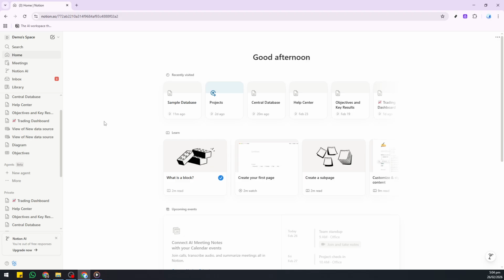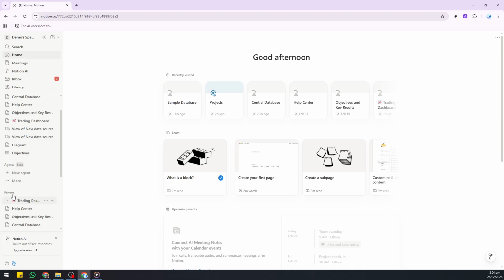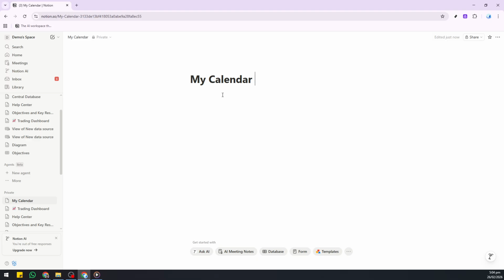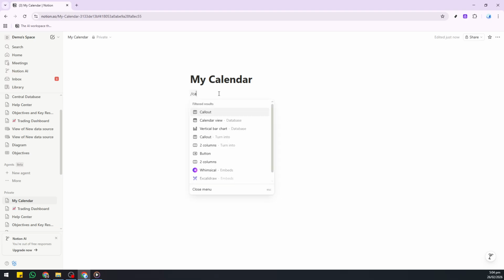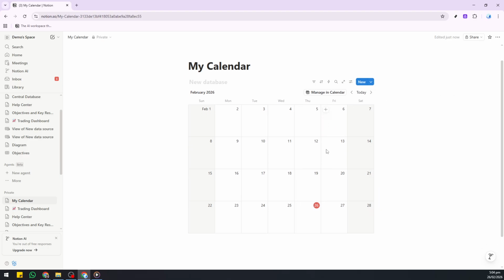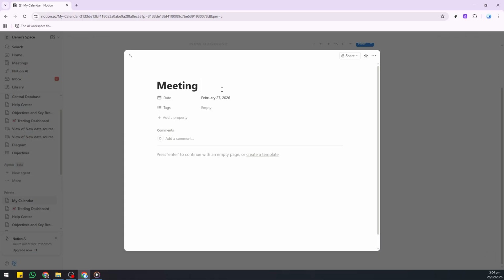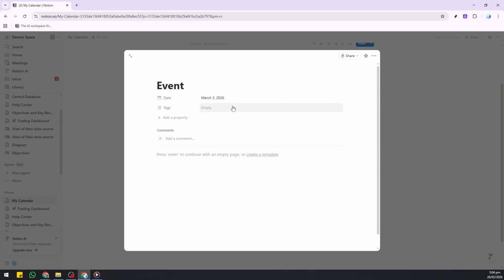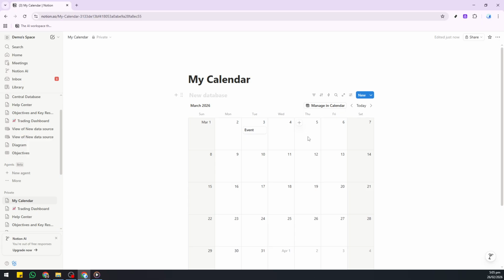How To Create A Calendar In Notion [Quick Guide]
How To Create A Calendar In Notion